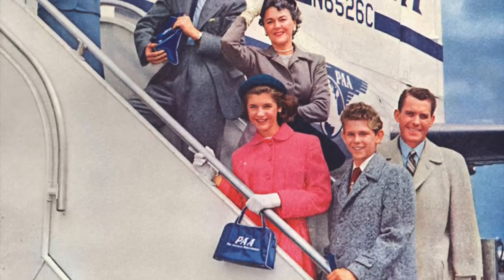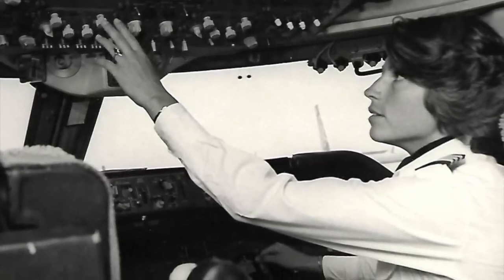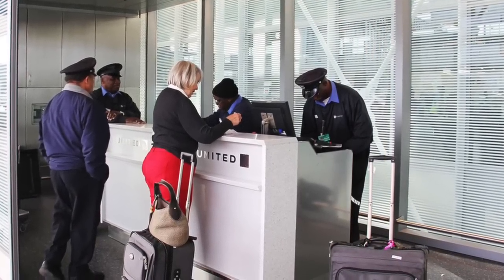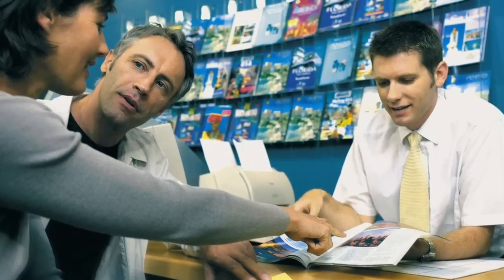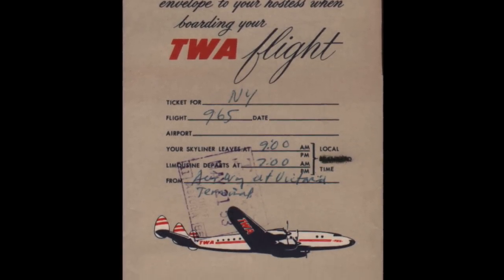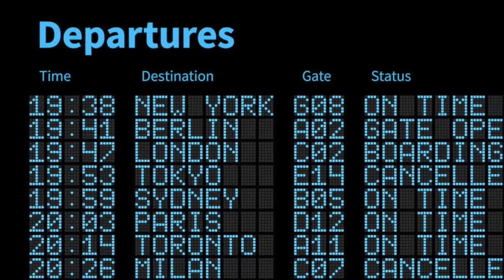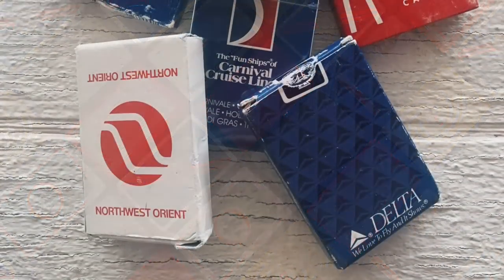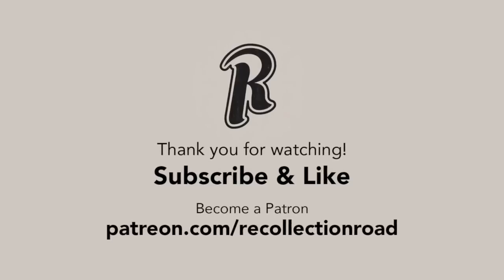Things RARELY Found at AIRPORTS Anymore